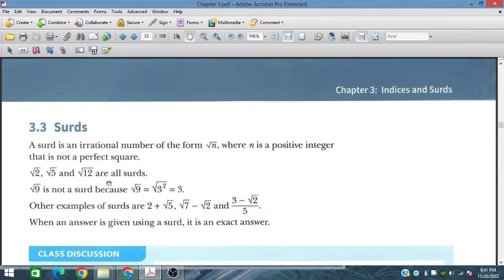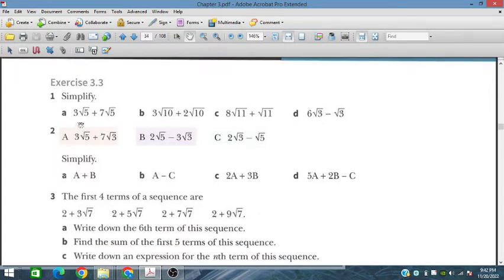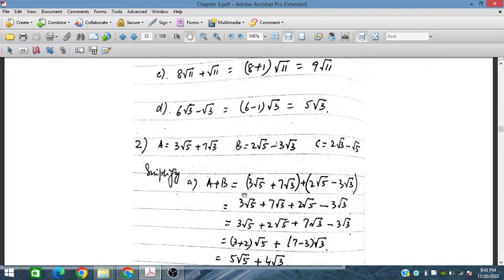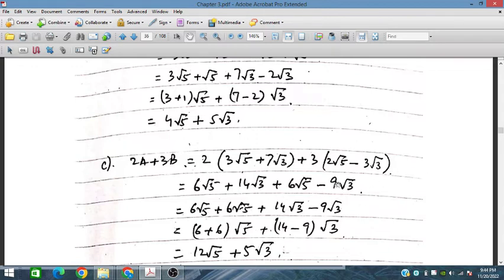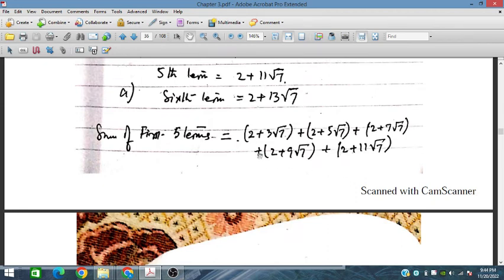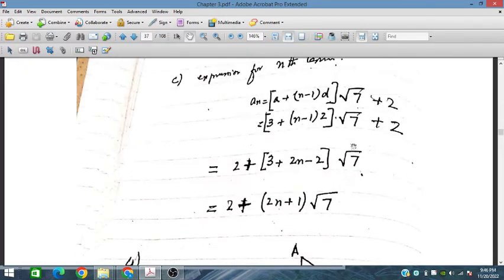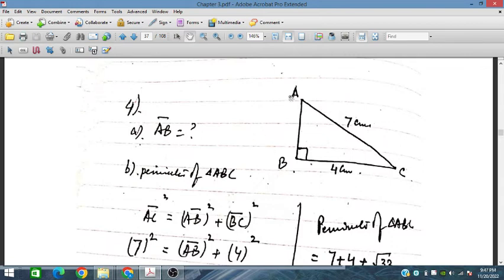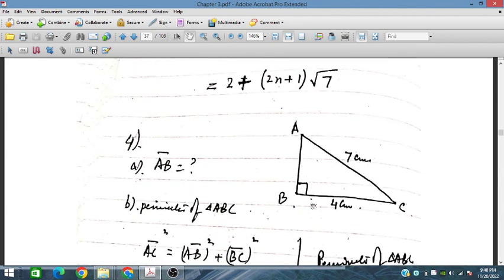Ex 3.3, Surds and its Simplifications, Additional Mathematics 4037, IGCSE and O level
In this video, the Exercise 3.3, some of the questions on the topic of Indices and Surds from Sue Pemberton's  book of Additional Mathematics are solved and explained stepwise. Here, some of the simplification  of surds are explained through solutions, such as find the 5th and 6th term of a sequence where first four terms are 2 + 3 sqrt(7), 2 + 5 sqrt(7), 2 + 7 sqrt(7) and 2 + 9 sqrt(7) ,  summation  of first five terms, obtained expression for sum of nth term    etc.  This video will be equally helpful to IGCSE and O level students for achieving high score in the exam and long-term learning.